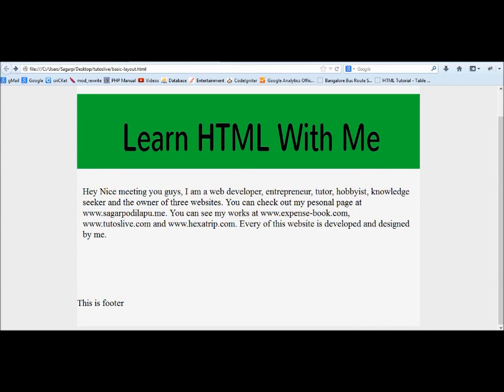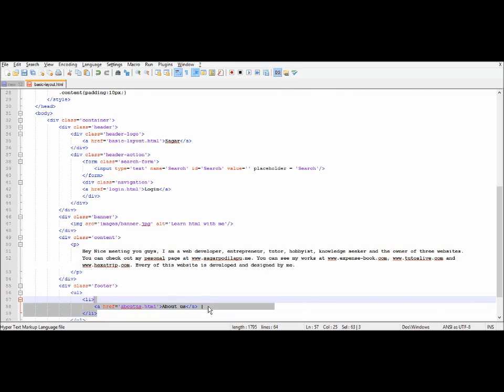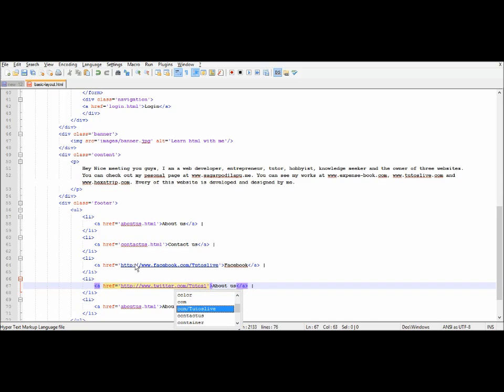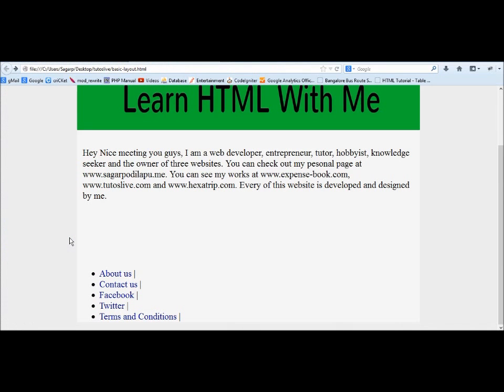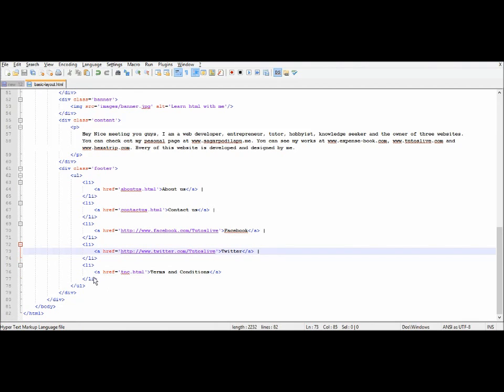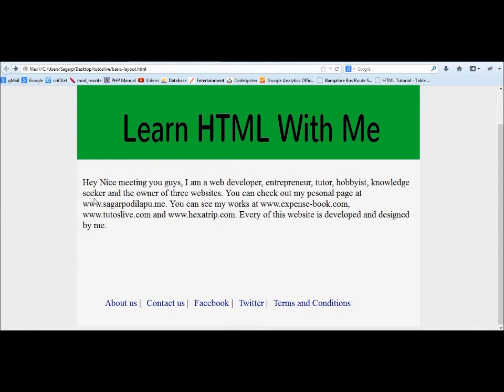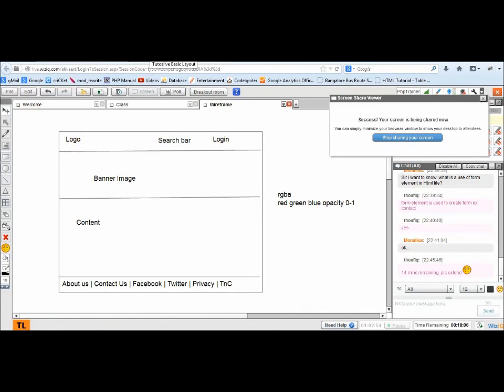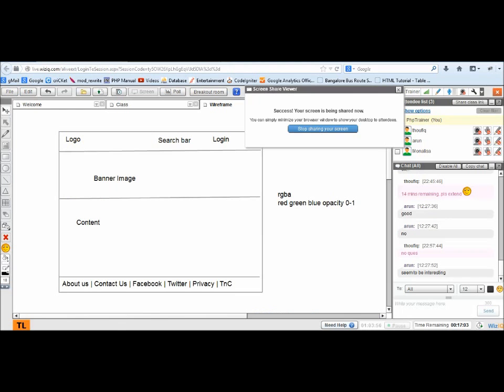CSS-Layouts-part8/9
This class is about basic web layouts. How to convert a wireframes into a basic layout with basic styling is the crux of this class.